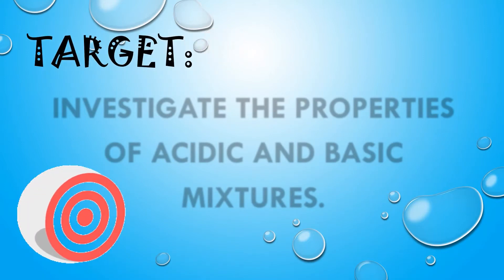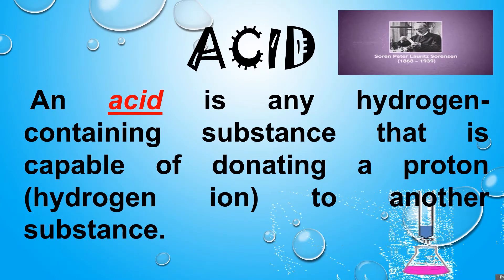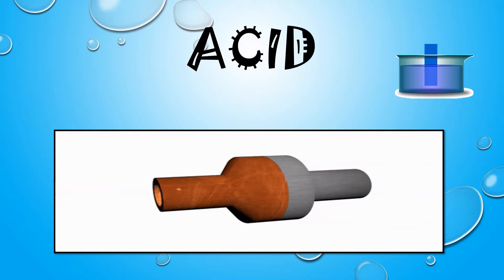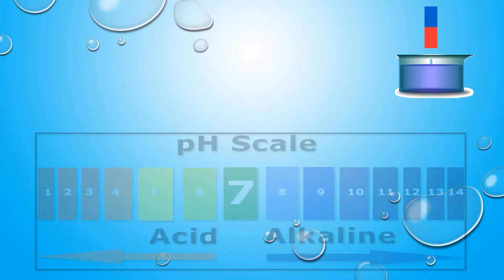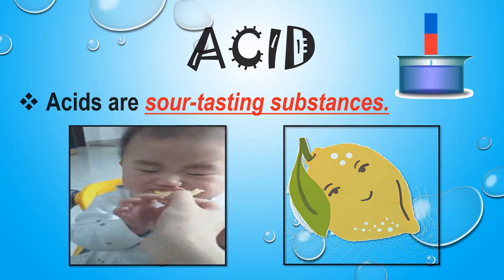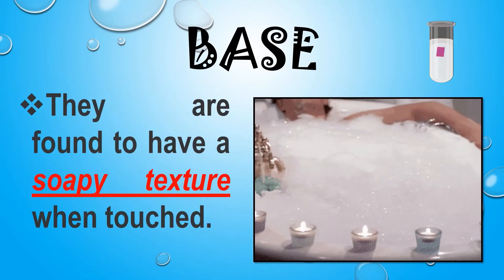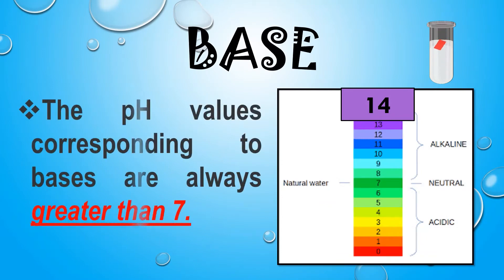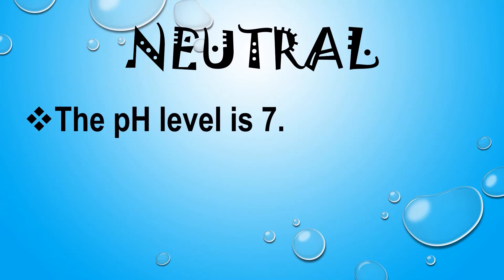ACID AND BASE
It contains definition of ACID and BASE.
Properties of ACID:
-  Acids are corrosive in nature.
- They are good conductors of electricity.
- Their pH values are always less than 7.
- When reacted with metals, these substances produce hydrogen gas.
- Acids are sour-tasting substances.
- It changes from blue to red litmus paper.
Properties of BASE:
- They are found to have a soapy texture when touched.
- These substances release hydroxide ions (OH– ions) when dissolved in water.
- The pH values corresponding to bases are always greater than 7.
- Bases are bitter-tasting substances which have the ability to turn red litmus paper blue.